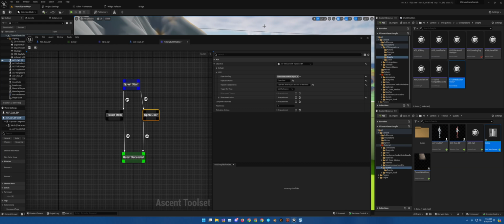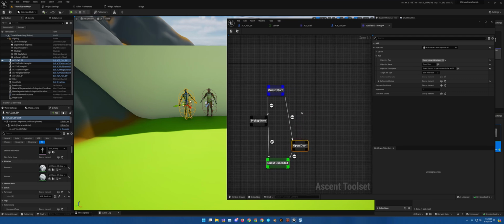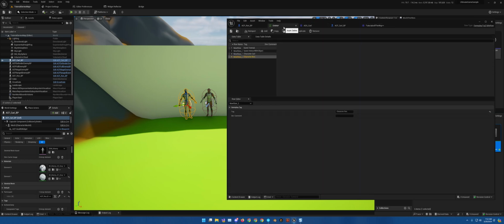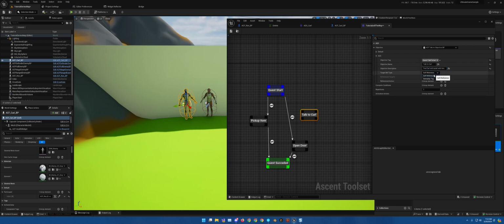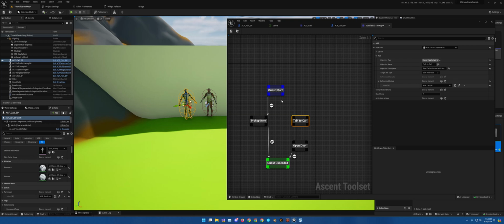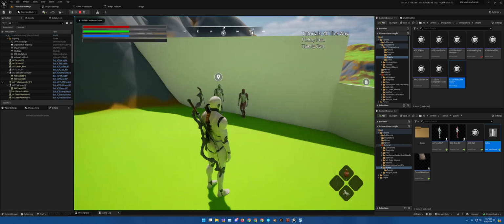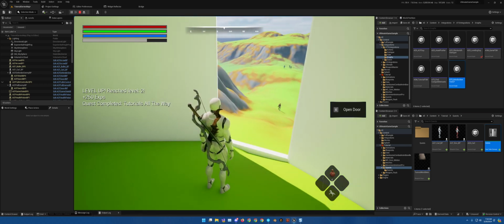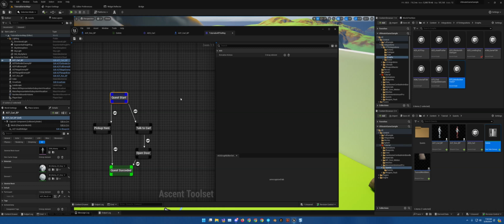36. Combining Quests and Dialogue